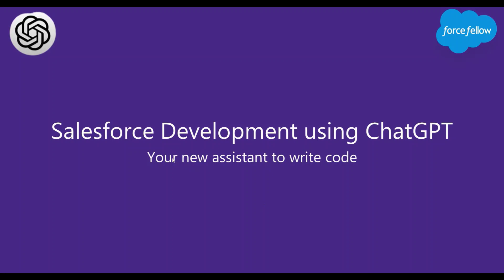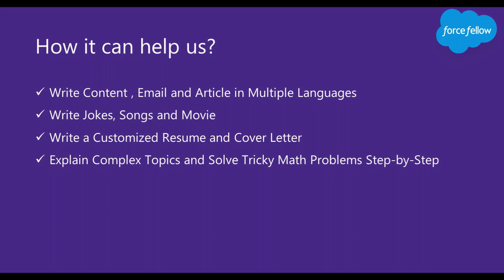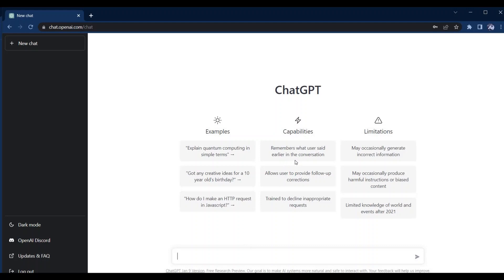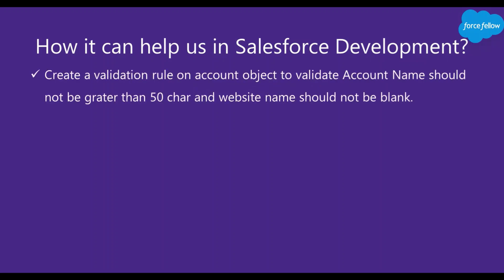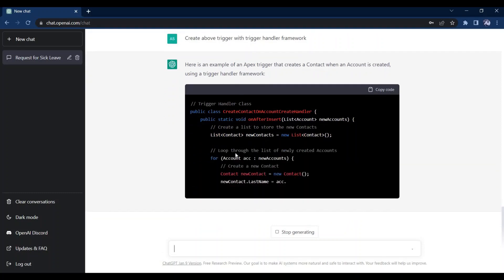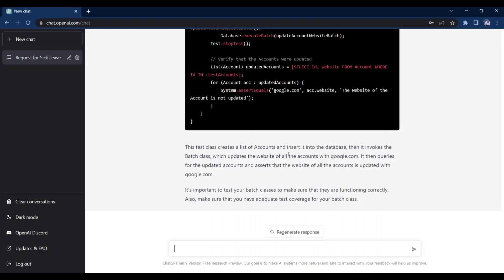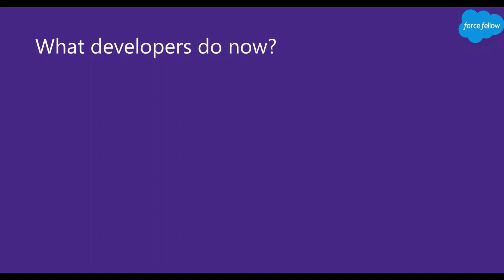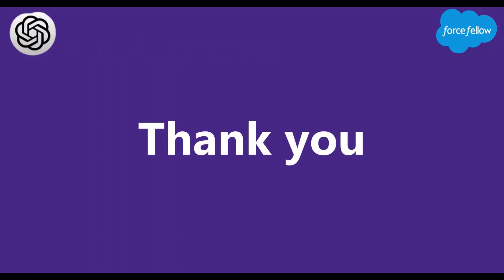Boost your productivity in salesforce development using ChatGPT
In this video, I have discussed how we can use ChatGPT to boost your productivity  in salesforce development. And also discussed on below topics-
How it can help us?
How to get started?
How it can help us in Salesforce Development -
Create email content using ChatGPT
Create a validation rule on account object to validate Account Name should not be grater than 50 char and website name should not be blank.
Create an apex trigger to create contact when account get created
Create above trigger with trigger handler framework
Write Test Class for above trigger
Create Batch Class to process all the accounts and update website with google.com and write test class as well
Create LWC component to show Employee list with Name, DOB and Salary Columns with apex method